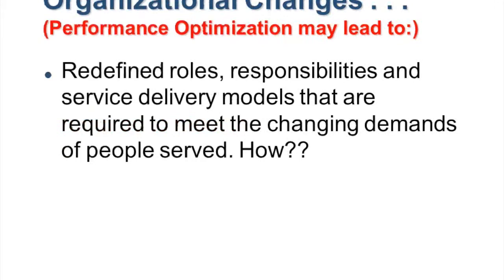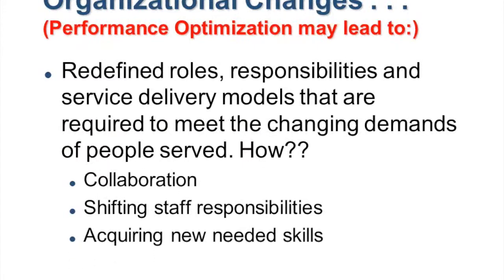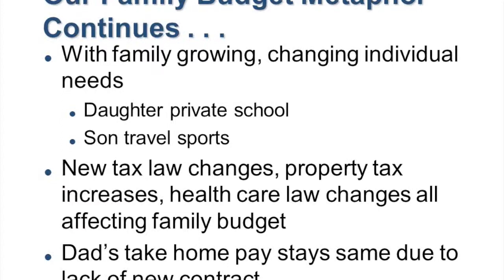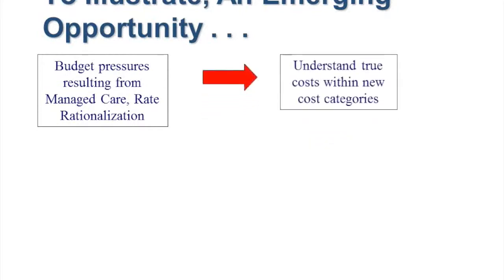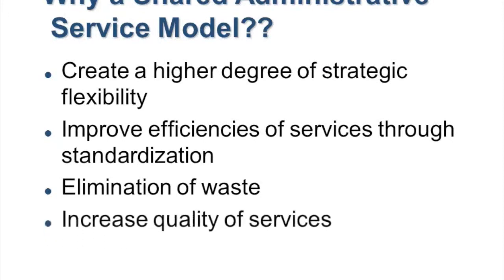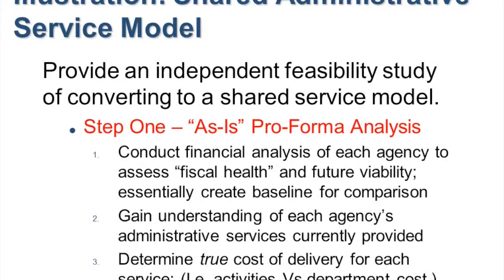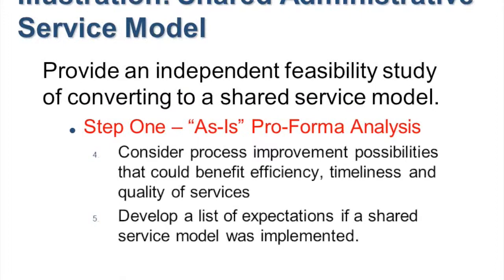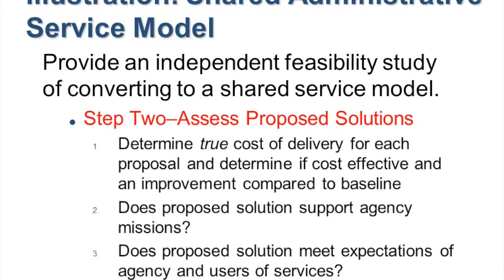The 4 Part Lunchtime MC2 Webinar Series - Part 3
Session 2 of the Dopkins 4 Part MC2 Webinar Series. Ralph Jeswald, Partner, presents on organizational structure.

MC2 - We have identified four areas that are key focal points in a managed care environment:

Cost accounting/ cost management - a system that can capture the true cost of service delivery and measure personal outcomes as well as how to manage the cost of activities so the highest value and benefit is provided to the person served.

Performance management - process improvement and measurement to ensure the highest level of quality, efficiency and effectiveness.

Organizational structure - redefined roles, responsibilities and service delivery models that are required to meet the changing demands of people served.

Compliance - a byproduct of all else being executed properly; I.e. compliance can only be attained if costs, performance and organizational issues are addressed effectively.